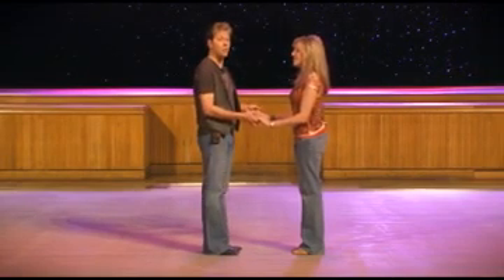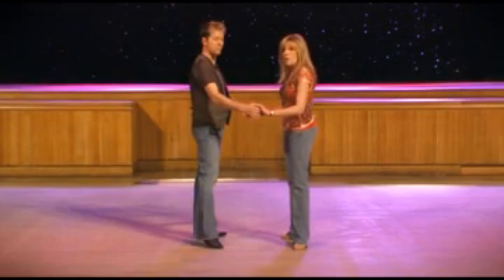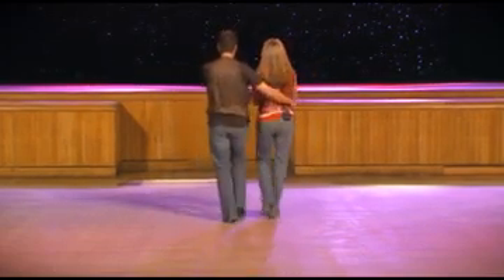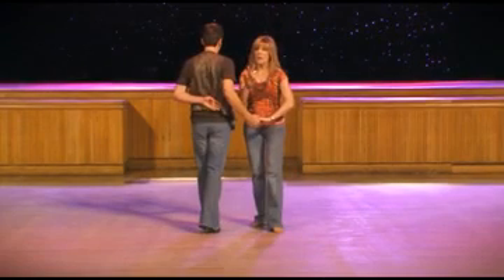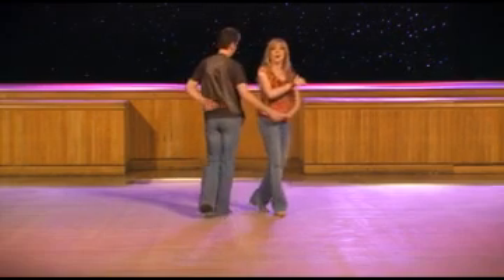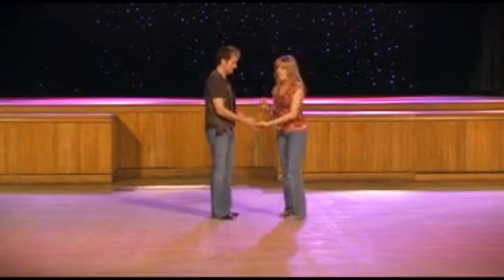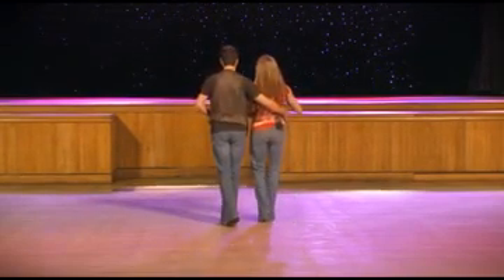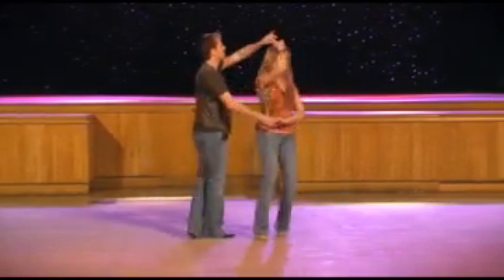Slow Rain Partner Dance Instruction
Choreographed by Barry & Dari Anne Amato
Shot and edited by Ed Lamberg.

The Dance Advantage was commissioned by Dawn Records and Rhonda Towns to create a line dance and a partner dance promotion DVD for the song Slow Rain.